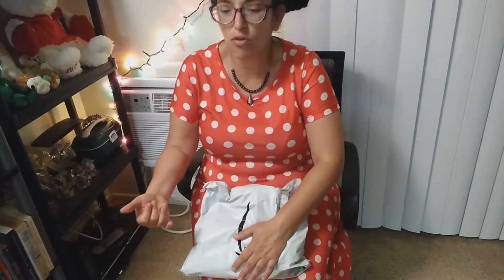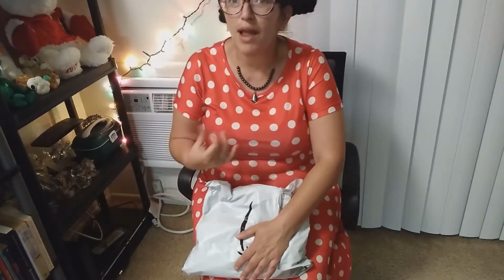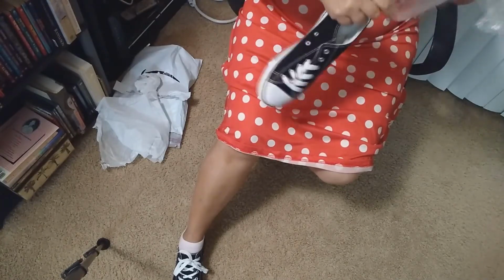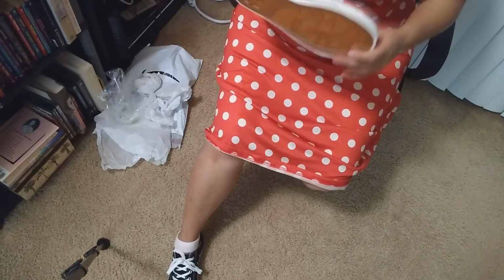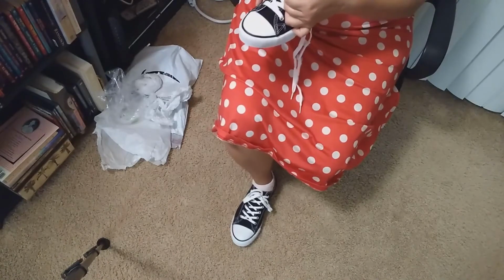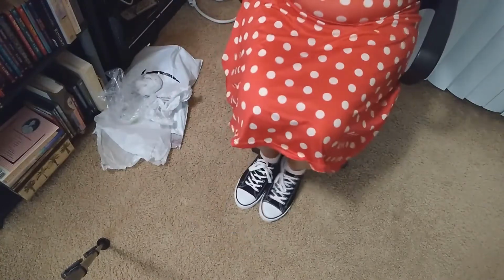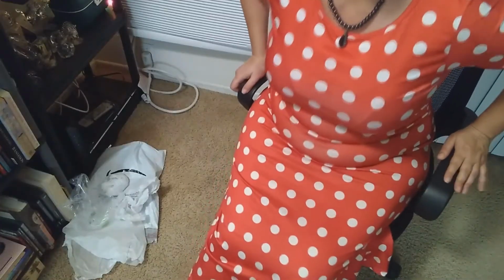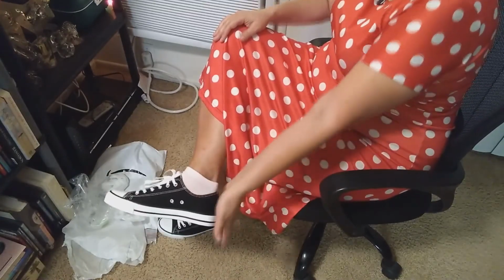Trying On Converse Lookalikes Black Canvas Shoes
Trying on Converse lookalike shoes which are only a fraction of the price. I enjoy buying black canvas shoes to go with my skirts.